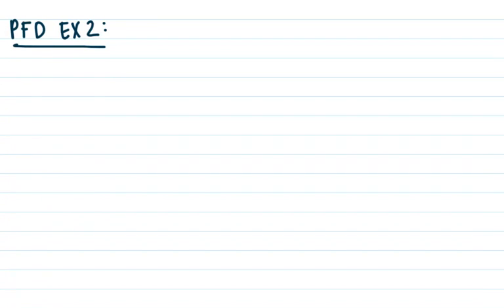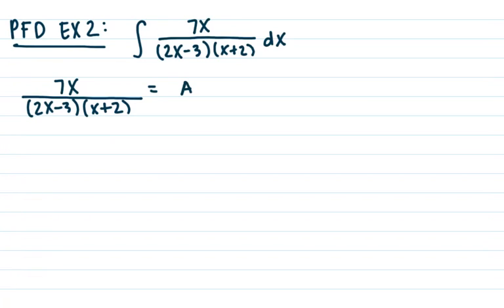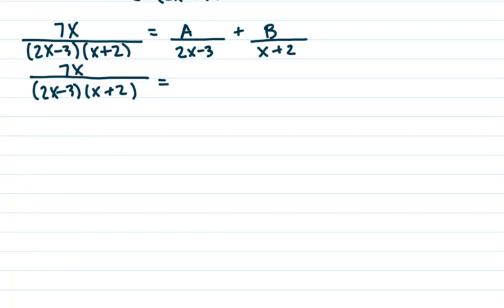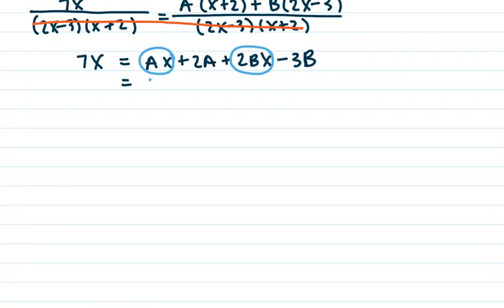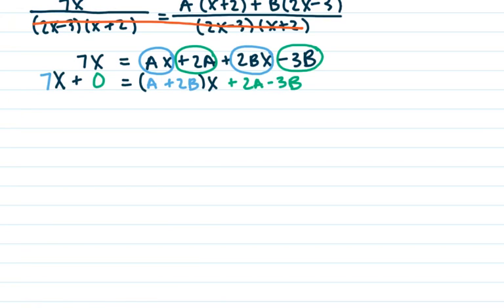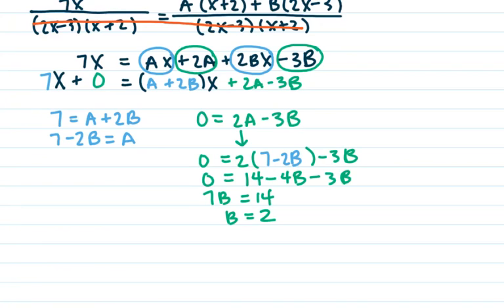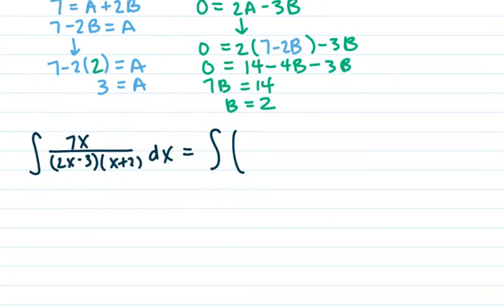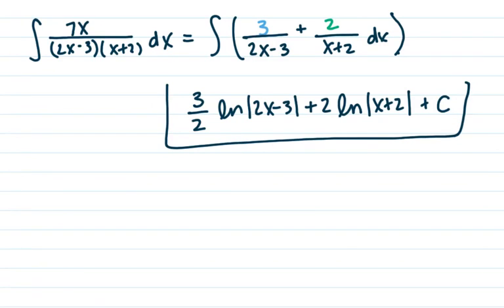Partial Fraction Decomposition Ex 2